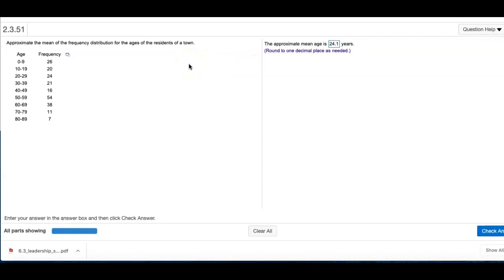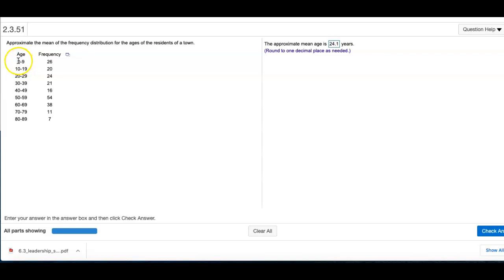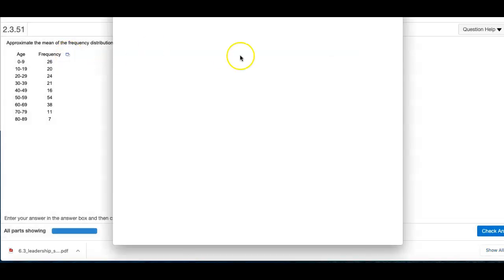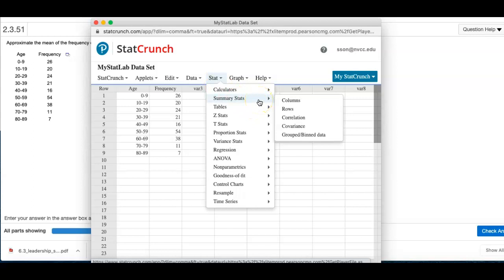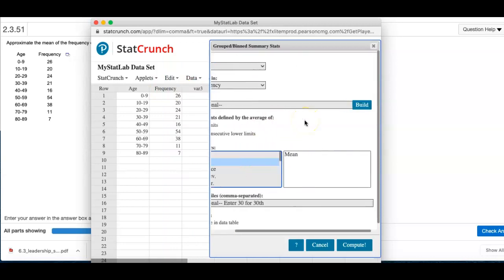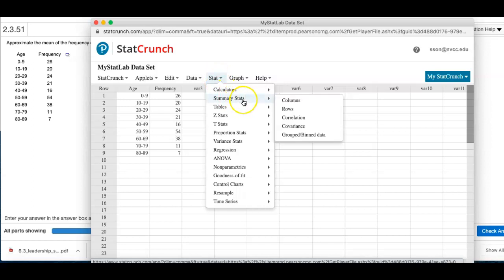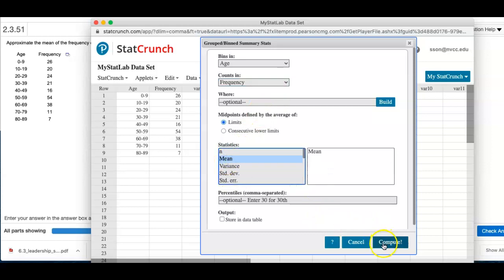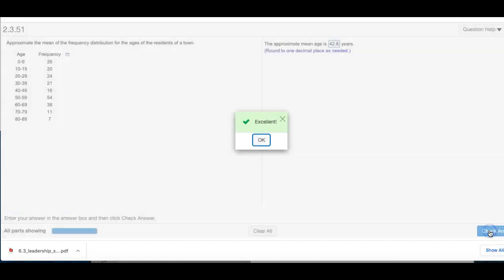Statistics Homework 2.3.51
Approximate the mean of the frequency distribution of the ages of the residents of a town.